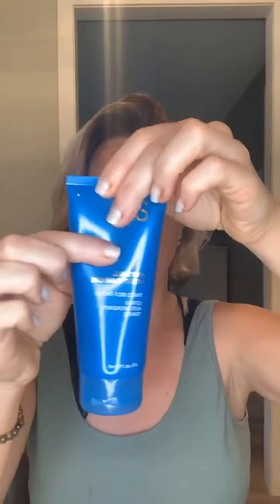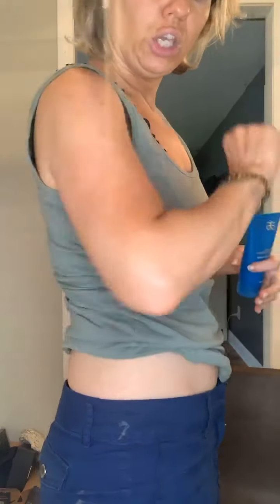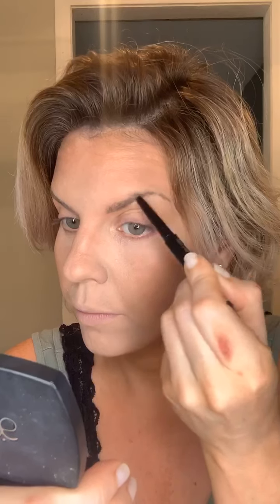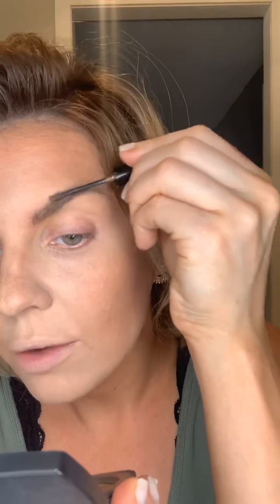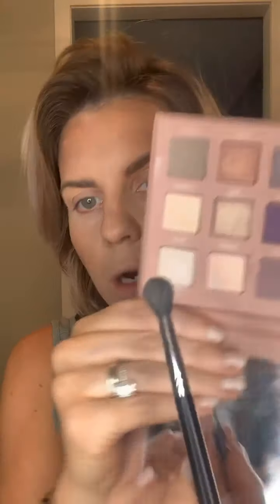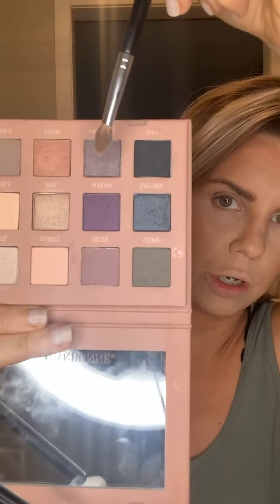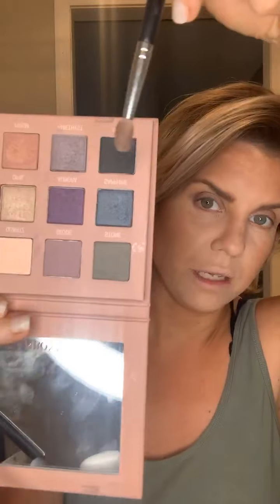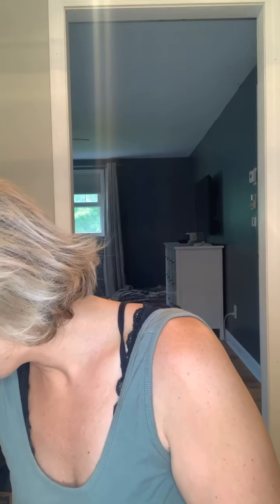Arbonne Liquid Sunshine Tan and Glam!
Glow get ‘em, sis.

💋Products Used💋
{skincare}
-RE9 Face Wash
-Bio Hydria Liquid Serum
-Bio Hydria Eye Gel
-Bio Hydria Gel Cream
-Arbonne Liquid Sunshine
{face}
-Arbonne Primer
-Arbonne Loose Powder Foundation: Ivory and Natural
-Arbonne Liquid Foundation: Honey Beige
-Arbonne Glow On Bronzer
-Arbonne Blush: Blossom
{Eyes}
-Arbonne Brow Pencil: Medium
-Arbonne Brow Cream: Light/Medium
-Arbonne Speaks Volumes Mascara
-It’s All In The Eyes Volume 2 Palette
{Lips}
-Arbonne Lip Liner : Tulip
-Arbonne Lip Duo: Bloom with a dab of concealer!
{Finish}
-Refreshing Spray

MeganBarkevich.Arbonne.com